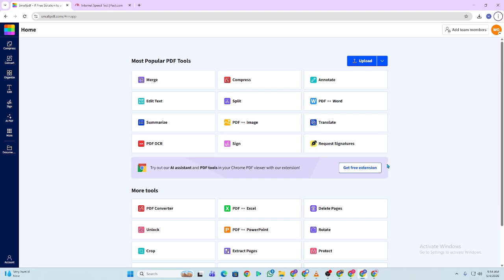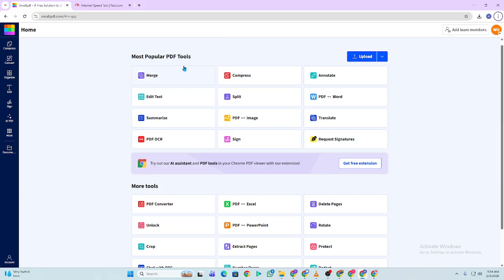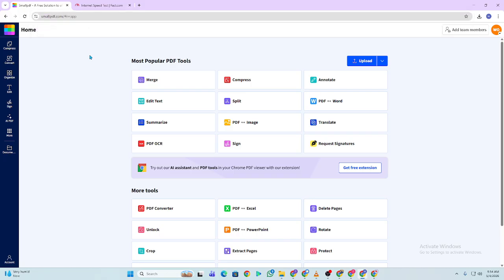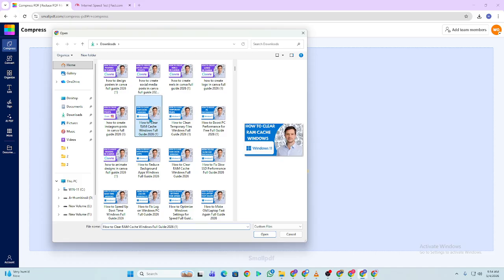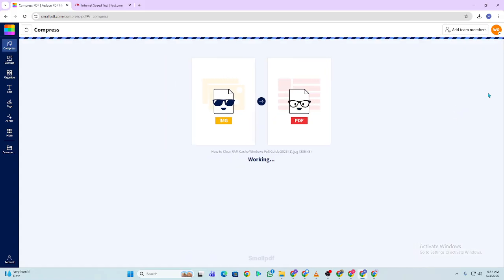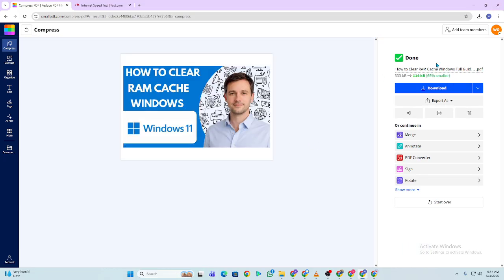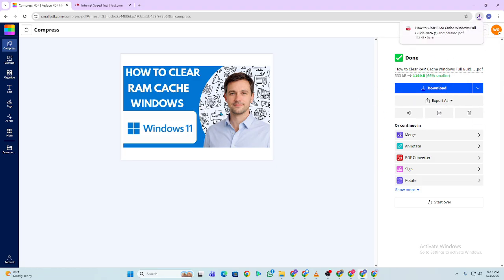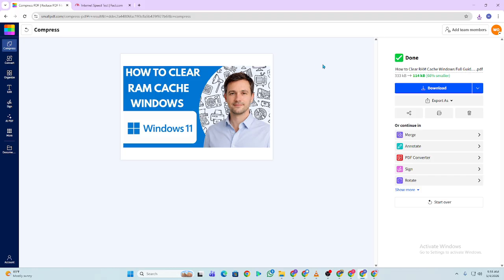How to Convert JPG to PDF Using Smallpdf Free Full Guide 2026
Learn how to convert JPG to PDF using Smallpdf for free in this complete step-by-step guide for 2026. If you want to turn your images into high-quality PDF files for school, work, or online submission, this tutorial will show you the fastest and easiest method.

Smallpdf is one of the best free online tools that allows you to convert JPG images into PDF files without installing any software. It works on Windows, Mac, Android, and iPhone, so you can create PDFs anytime, anywhere.

In this video, you will learn how to upload JPG images, arrange them in the correct order, adjust settings like page size and orientation, and download your final PDF file in seconds.

This guide is perfect for students, professionals, and anyone who needs to convert images into PDFs quickly and securely.